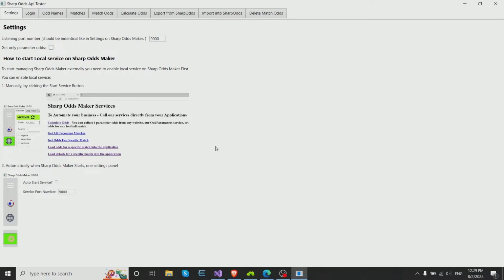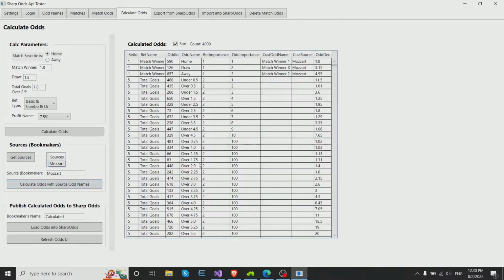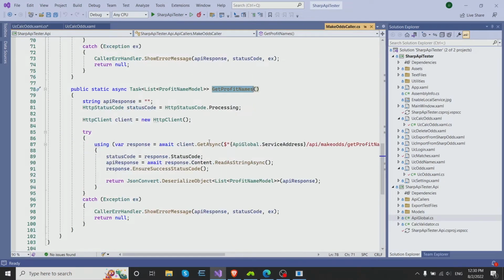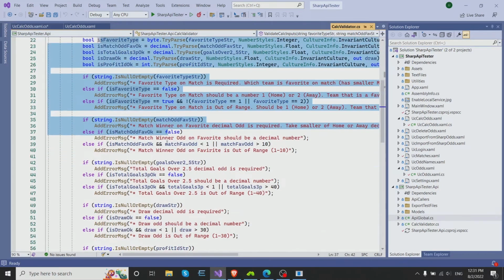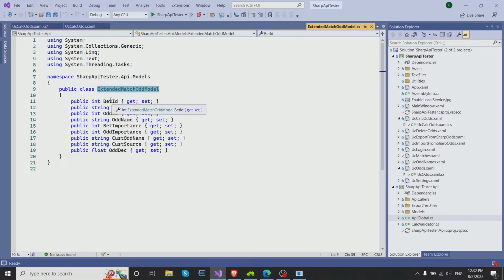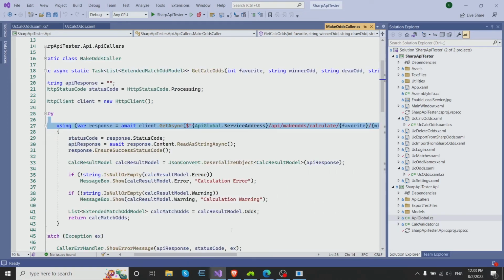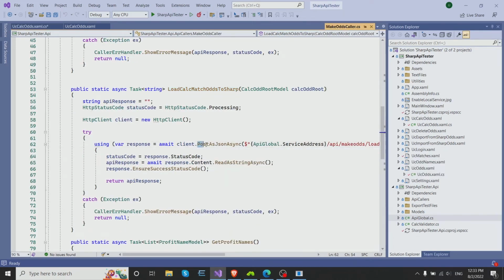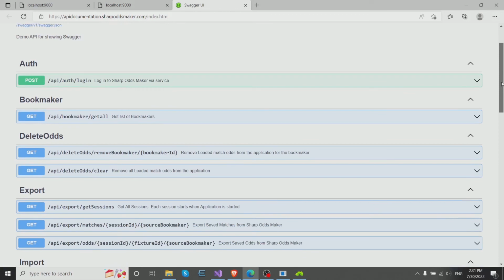API Tester Calculate Odds